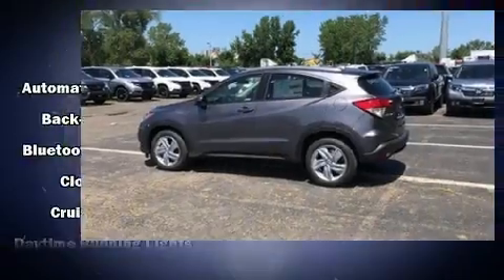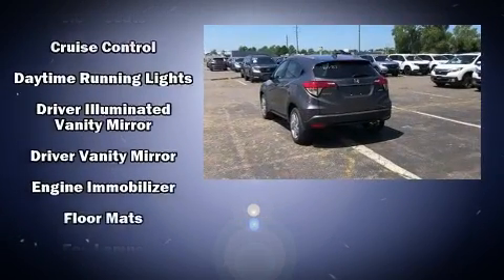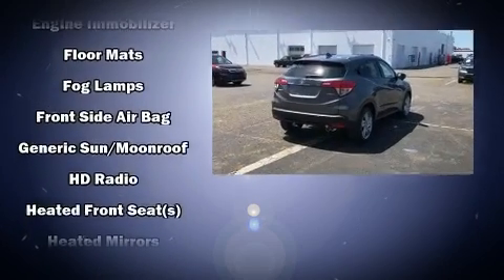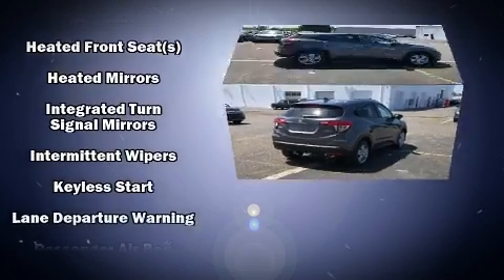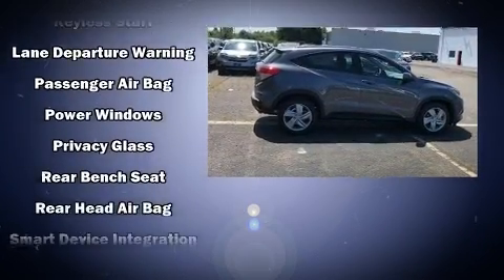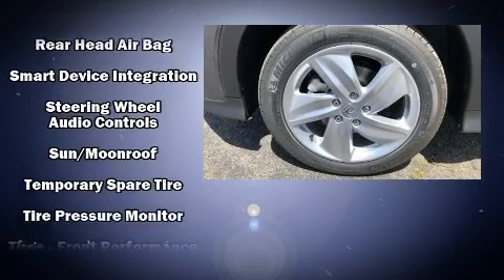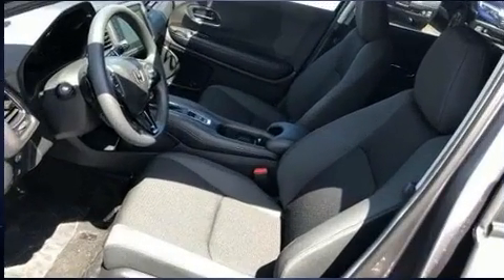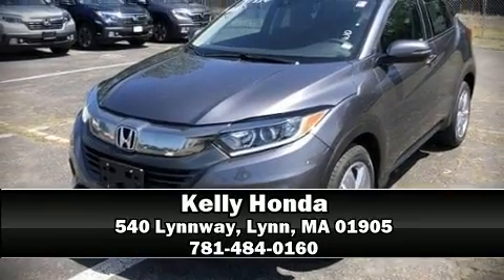2019 Honda HR-V EX AWD in Lynn, MA 01905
Kelly Honda
540 Lynnway

Familiarize yourself with the 2019 Honda HR-V. Top features include heated front seats, power moon roof, heated door mirrors, lane departure warning, power windows, remote keyless entry, cruise control, and 1-touch window functionality. Audio features include an AM/FM radio, steering wheel mounted audio controls, and 6 speakers, enhancing the audio experience throughout the interior. Honda also prioritized safety and security with features such as: dual front impact airbags, head curtain airbags, traction control, brake assist, a security system, and 4 wheel disc brakes with ABS. All wheel drive enhances stability in unpredictable circumstances. Our experienced sales staff is eager to share its knowledge and enthusiasm with you. We'd be happy to answer any questions that you may have. We are here to help you.